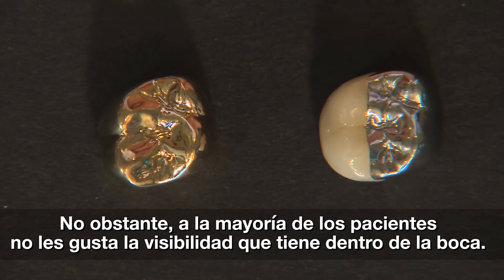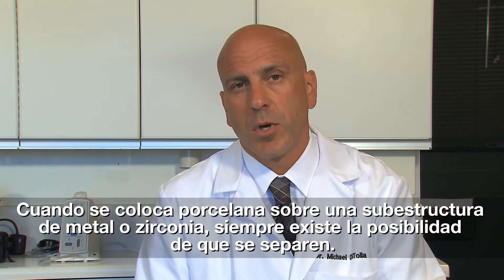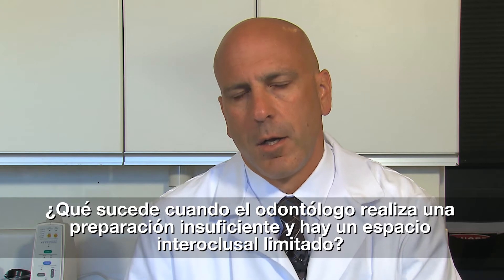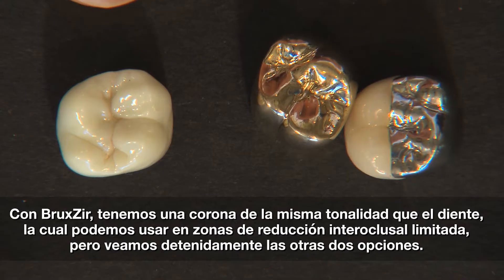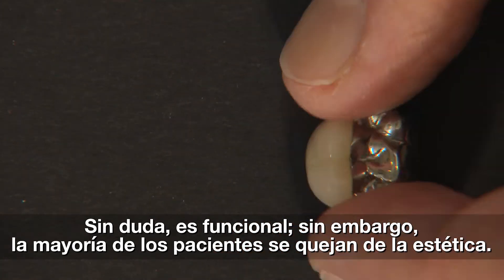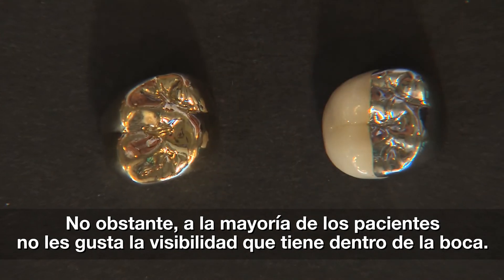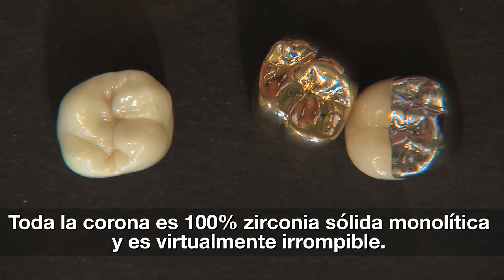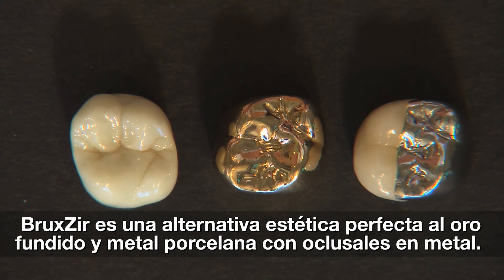¿Qué es BruxZir® Zirconia?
¿Por qué debería estar interesado en este material de restauración de zirconia monolítica? Una de las principales razones es que, cuando se fusiona la porcelana con una subestructura de metal o de zirconia, siempre existirá la posibilidad de que esas dos capas se separen. En el mejor de los escenarios, la porcelana se desprendería y probablemente se pueda pulir. En el peor de los escenarios, la porcelana se fracturaría por completo, exponiendo la subestructura, la cual requeriría una sustitución. Por lo tanto, uno de los mayores beneficios de tener una restauración de zirconia monolítica es el hecho de que nada puede desprenderse de ella, ya que no tenemos dos materiales que se fusionan. Todo está hecho de un mismo material homogéneo, en este caso zirconia monolítica.